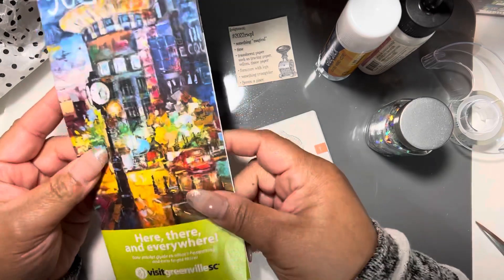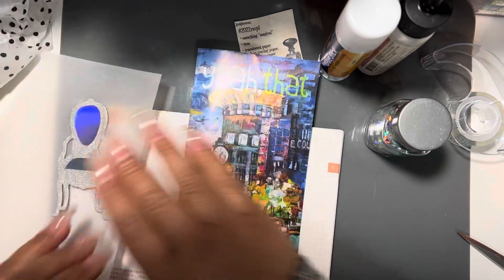Collage Week 1 Hobonichi Planner Challenge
This is Margarete Miller’s collage challenge for 2022. Please join in!

-- Volume 2 - Assignments Only (Digital) --

-- Volume 2 - Collage Weekly Planner (Digital) --

-- Volume 2 - Collage Weekly Planner (Physical Book) --